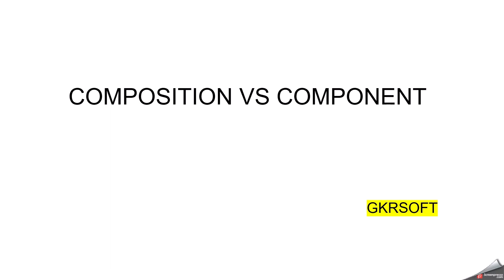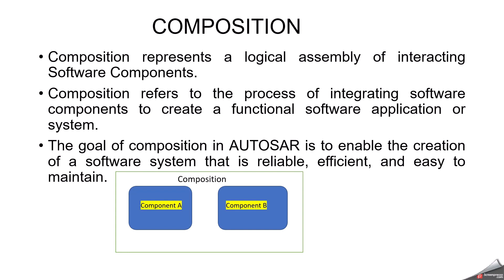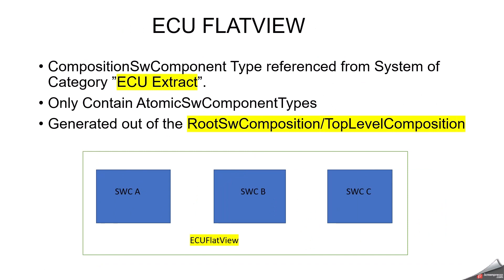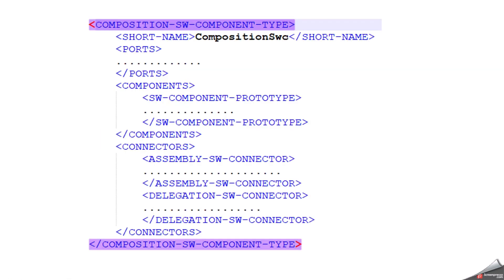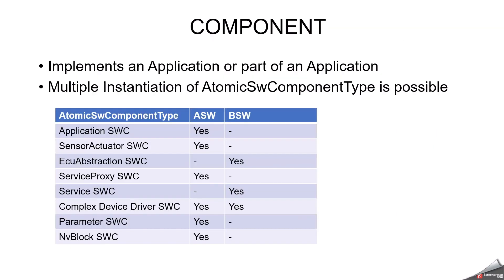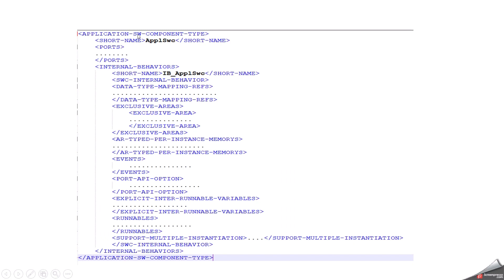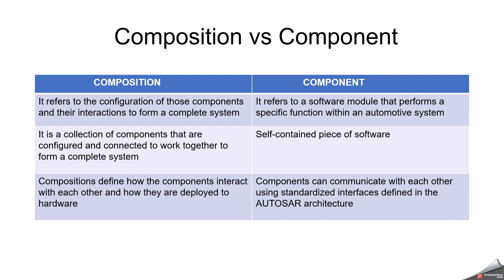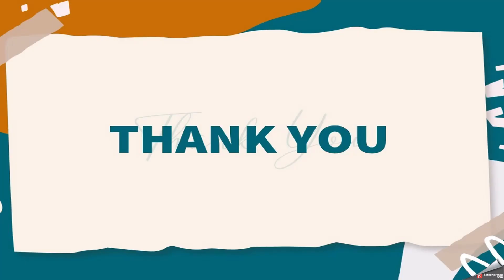Autosar Composition and Component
This Video Covers the Concept of Autosar Composition and Component.
Composition:
Composition in AUTOSAR refers to the mechanism of combining multiple software components into a higher-level component. This is achieved through a hierarchical structure of components that can communicate with each other through well-defined interfaces.
Component :
A component in AUTOSAR refers to a self-contained unit of software that performs a specific function within a larger system. Components can be designed to be reusable, which can lead to significant cost savings in software development.